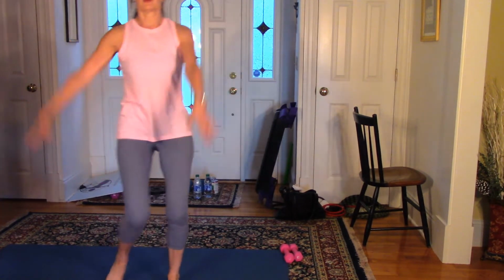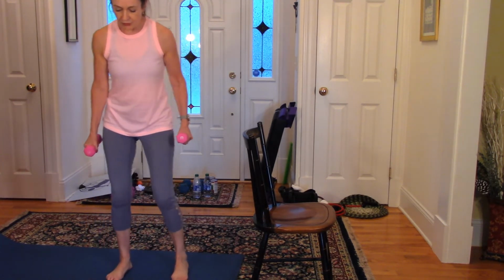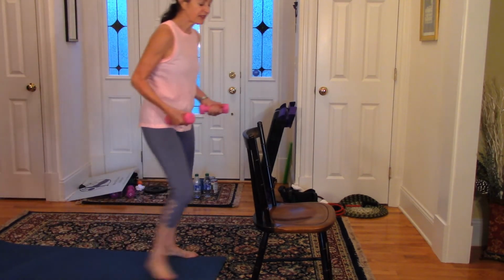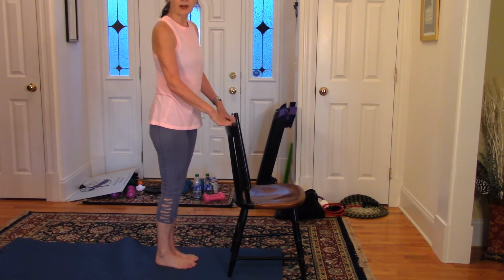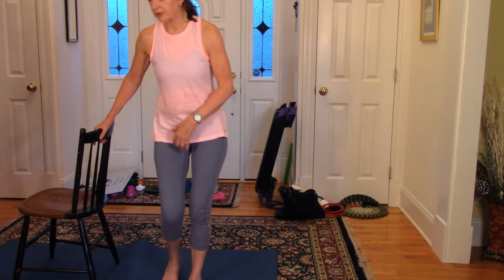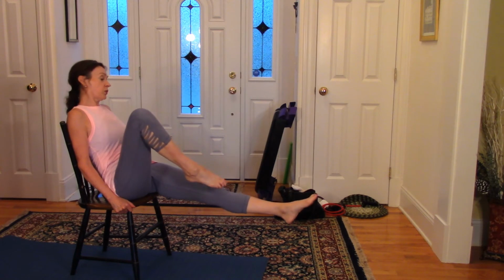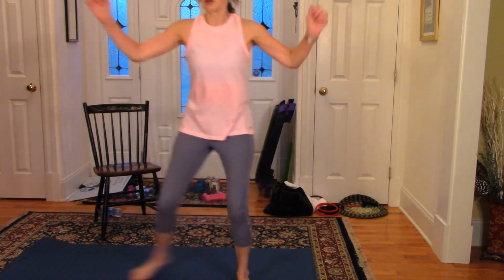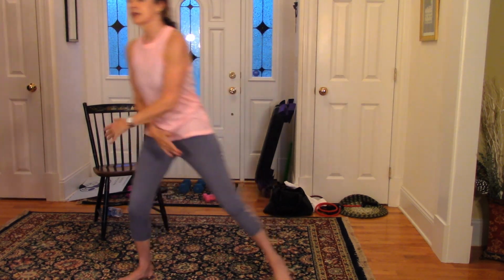FITMiX Workout July 27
Hour long Zoom workout.